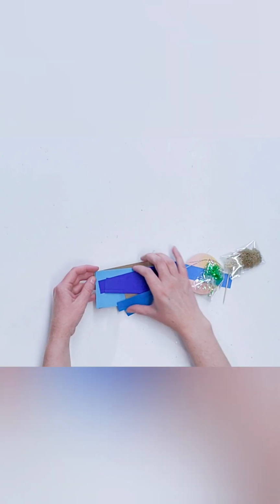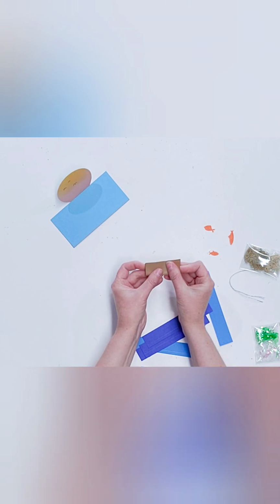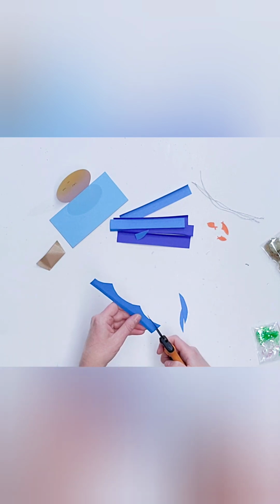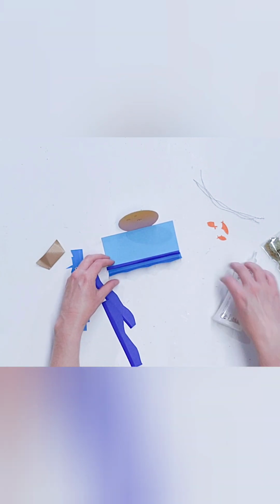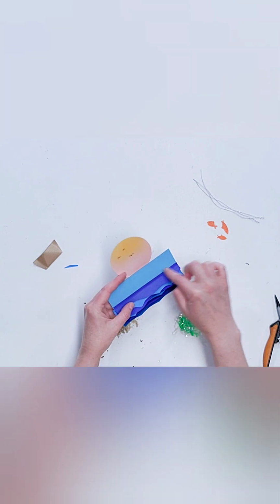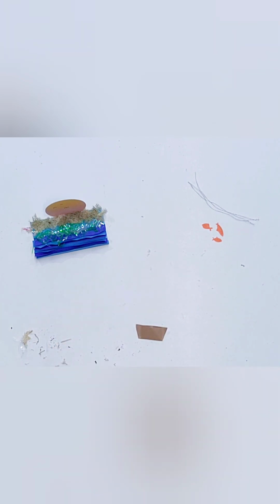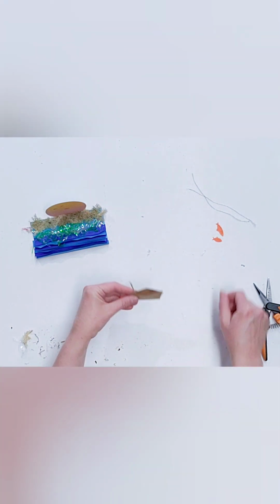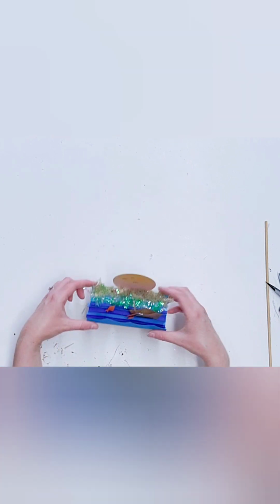Fishing Boat, Miniature Craft, Mini Craft, Paper Craft, Tiny Boat Craft